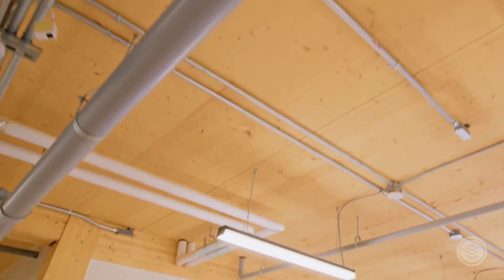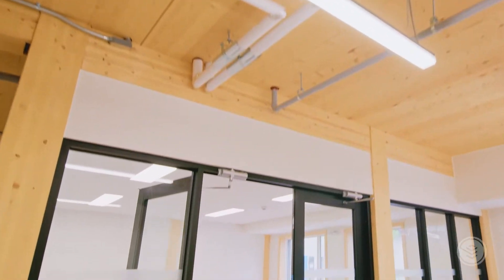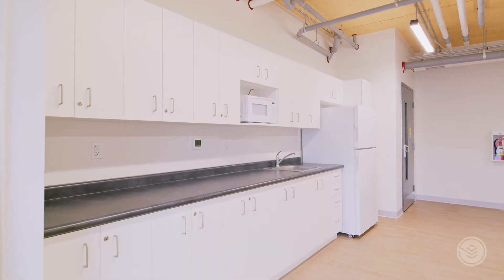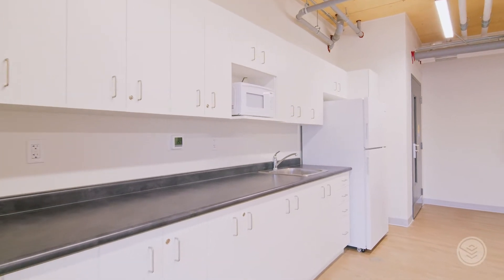The Passage House Tour: R-Hauz's Mass Timber Rapid Housing Pilot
We completed the prefabricated Passage House in just 7 months and Leith Moore, Principal & Co-Founder of R-Hauz, is here to give you a closer look inside.
Located in the Town of East Gwillimbury, The Passage House is a brand-new transitional housing shelter under York region’s and the Blue Door Shelter Program.

R-Hauz: Built quickly, sustainably and affordably.